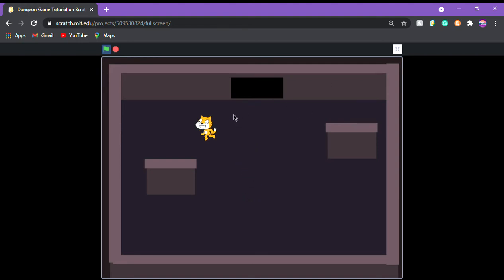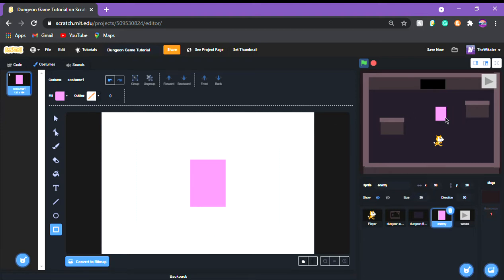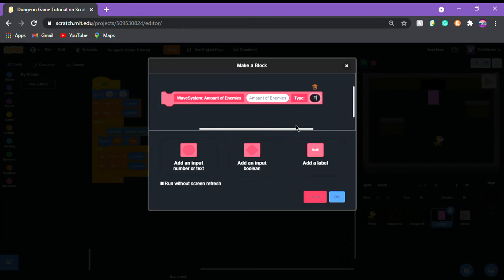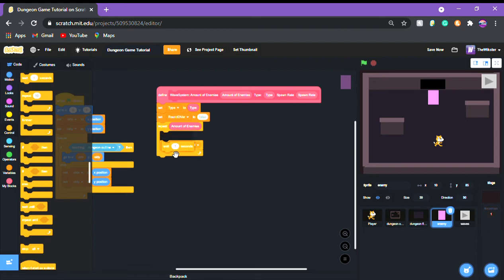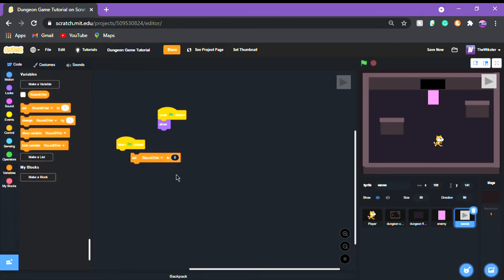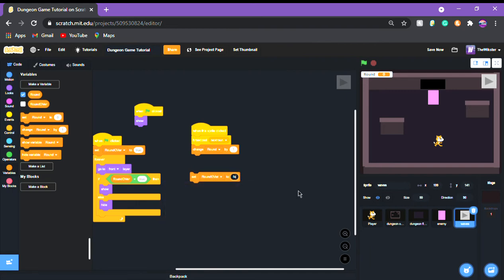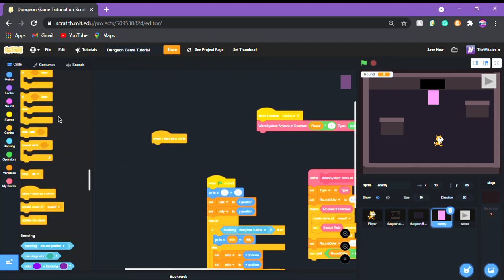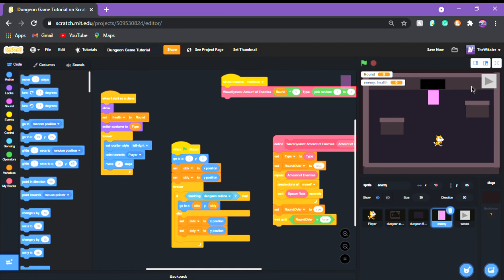How to make a DUNGEON game on SCRATCH! #2 Enemy A.I.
Today in this video I show you how to make an endless dungeon game! This game has infinite rounds and a shrinking map! I also included progressing weapons!

Make sure to watch the entire tutorial for the finished product to work!